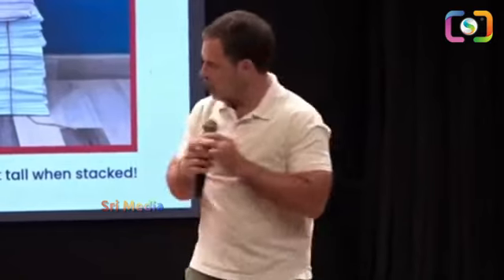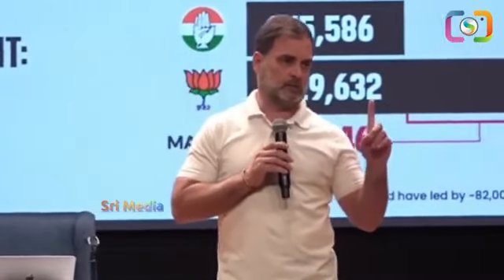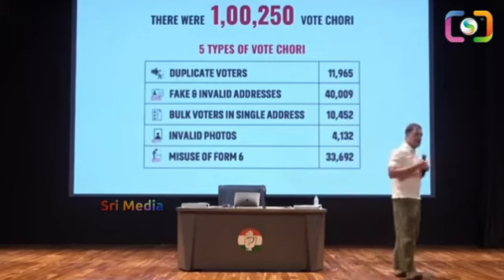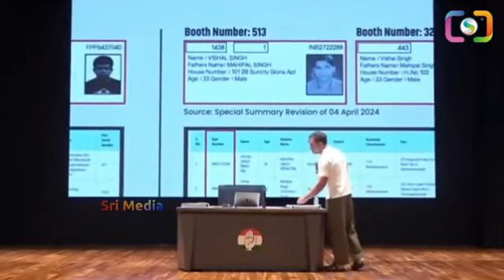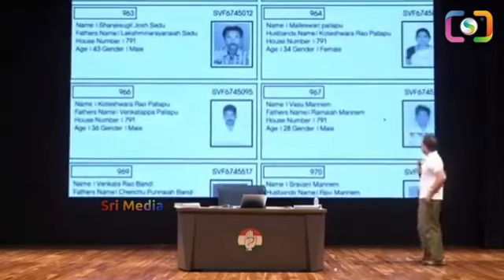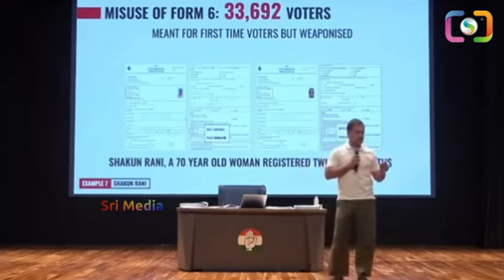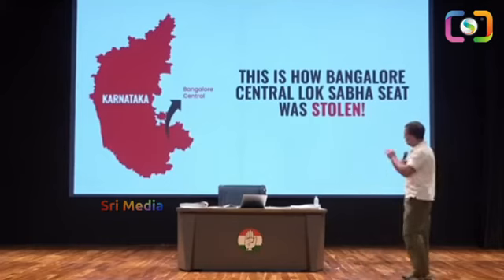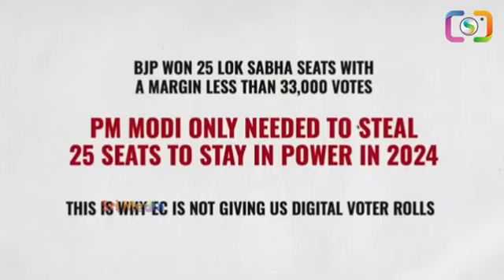దేశవ్యాప్తంగా దొంగ ఓట్ల లిస్ట్ బట్టబయలు ఒక్కొక్కరి పేరుతో ఎన్ని ఓట్లేసారో చూడండి rahulgandhi SM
Watch ▷  @SriMedianow‬

Open Angel Demat Account Get10 Shares Bonus with above LInk(Limited Period)
Just 2minuites & Get 10shares

Hello And Welcome To Sri Media Telugu Youtube Official Channel..

Hope You Will Enjoy Our Videos..
There is no such thing as an accident..
What we call by that name is the effect of some cause which we do not see.